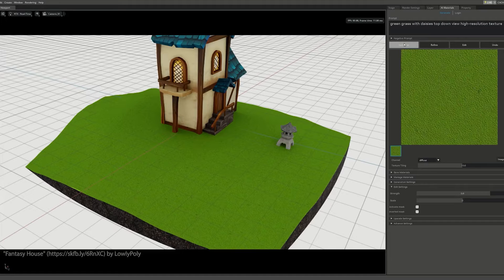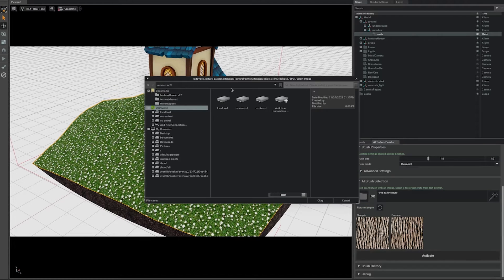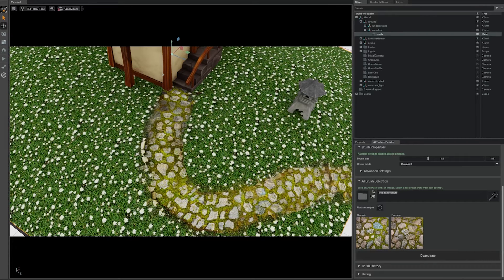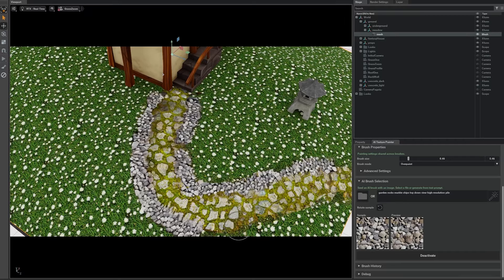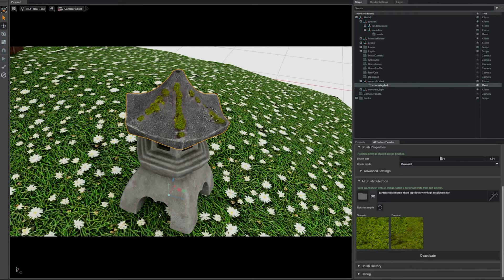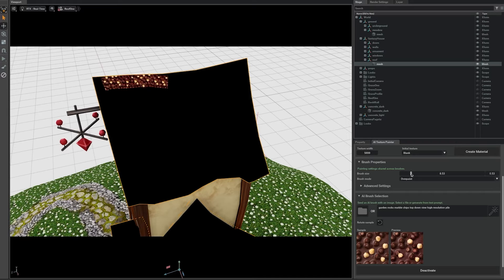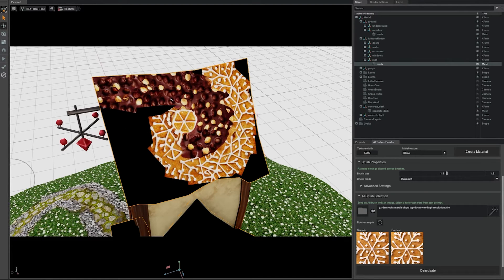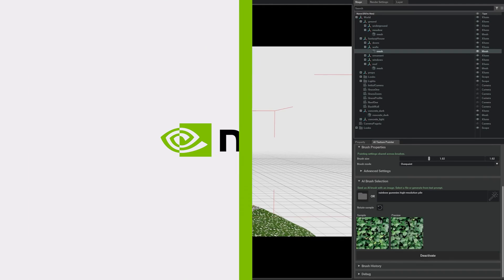Texture Painting 3D Objects Using AI at Real-Time Live! SIGGRAPH Asia 2023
Watch a demo of the first AI-powered system that enables real-time texture painting on the surface of 3D objects. This new method integrates AI directly into the interactive loop, enabling artists direct control over the placement and direction of textures.

A highly optimized state-of-the-art diffusion model generates every stamp in the interactively painted stroke. This creates infinite, seamlessly tiling variations of any complex target texture and generates realistic transitions between regions of different textures.

The video is a prerecorded version of the live demo presented by NVIDIA researchers at Real-Time Live! SIGGRAPH Asia 2023. The project builds on several NVIDIA technologies, including NVIDIA TensorRT accelerated inference, NVIDIA Omniverse, and NVIDIA Kaolin Library for 3D deep learning.

The project was developed by Anita Hu, Nishkrit Desai, Hassan Abu Alhaija, Alexander Zook, Seung Wook Kim, Ashley Goldstein, Carsten Klove, Daniela Hasenbring, Rajeev Rao, and Masha Shugrina. The demo is presented by Anita Hu and Alexander Zook.

Real-Time Live! SIGGRAPH Asia 2023